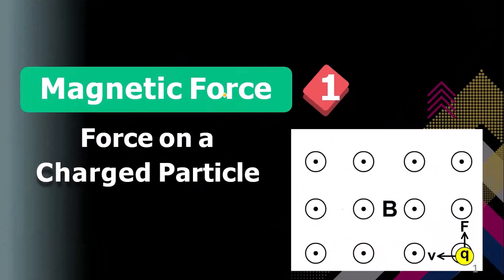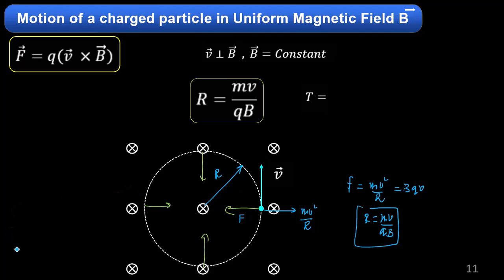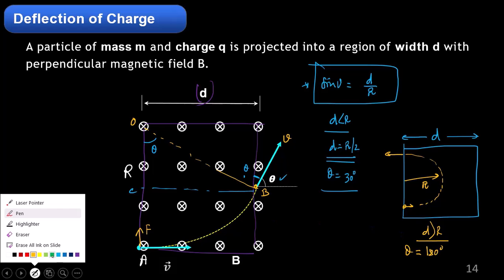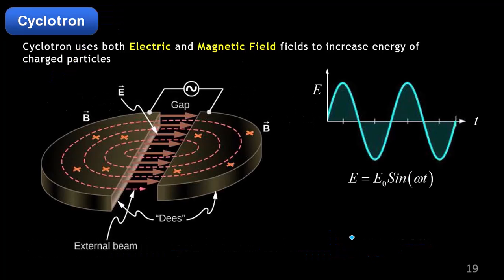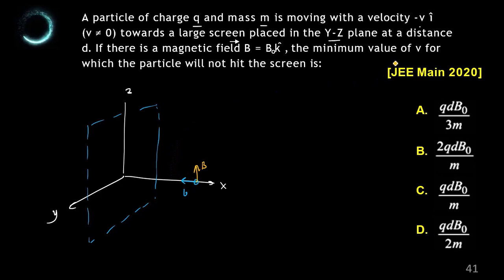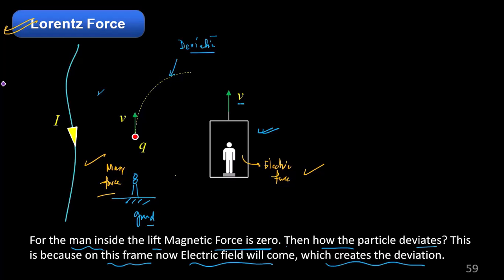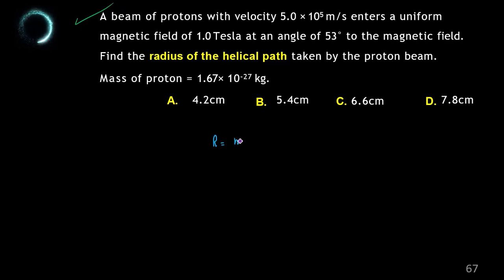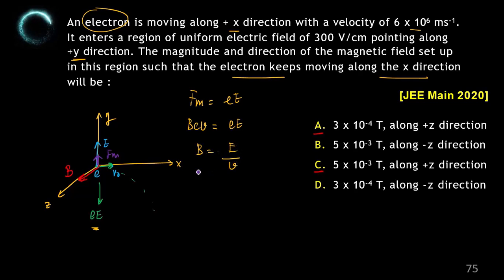Motion of Charged Particles in Magnetic Field | Moving Charges and Magnetism Class 12 | JEE | Part-1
Welcome to Impulse Tutorial: Your Physics Tutor! In this comprehensive video, we explore the Magnetic Force on a Moving Charge within a magnetic field. This topic is crucial for Class 12 Physics students and is essential for excelling in JEE Mains and JEE Advanced exams.

What You’ll Learn:
Magnetic Force Basics: Understand the fundamental principles of magnetic force experienced by a moving charge in a magnetic field.
Formula and Calculation: Learn how to apply the magnetic force formula, including the right-hand rule, to solve problems effectively.
JEE Exam Techniques: Discover strategies to tackle magnetic force questions in JEE Mains & Advanced exams.
Conceptual Mastery: Build a solid foundation in electromagnetic concepts, which are pivotal for success in competitive exams.
This video is designed to help Class 12 students master the concept of magnetic force on moving charges, ensuring you're well-prepared for JEE Mains, JEE Advanced, and other high-stakes exams. With clear explanations and practical examples, you'll find these concepts easier to grasp and apply.